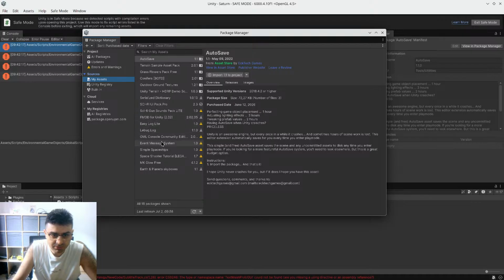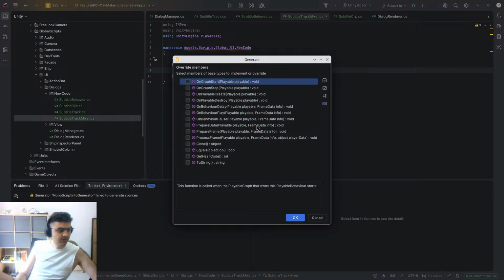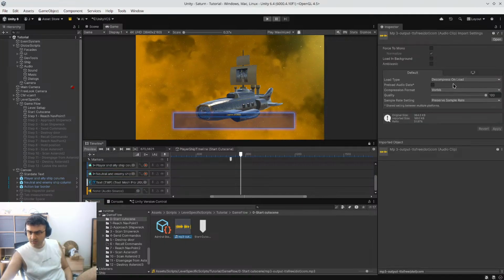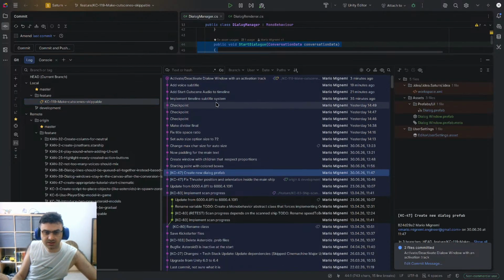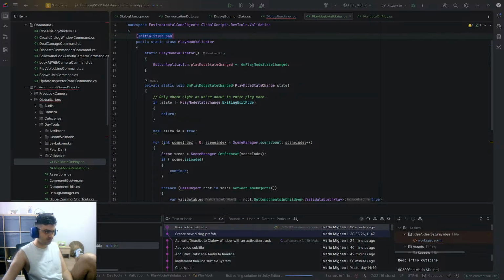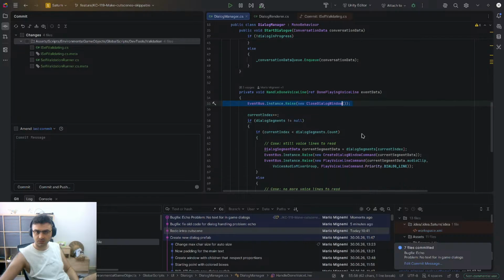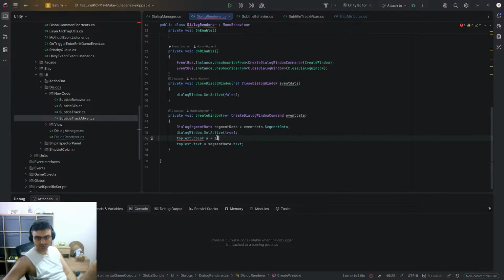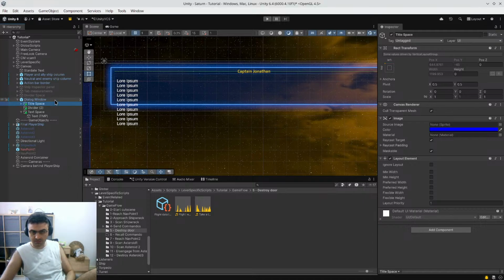I REBUILT the Entire Dialogue System & the Cutscene Will NEVER Be the Same 🔥 | Saturn Dev Log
🪐 Welcome back to the Saturn Dev Log! After last episode's UI nightmare, we came back STRONGER 💪

This time? No half measures. The dialogue system has been completely reworked from the ground up 💬✨ — cleaner, smarter, and actually working the way it should. And that's not all: the opening cutscene 🎬 got a full refactor too, giving Saturn's intro a whole new life.

This is one of those episodes where everything just clicks — and the game starts feeling like a real game 🚀🪐

👉 How do YOU handle dialogue systems in your games? Drop your approach below! 💬

📢 What would YOU want to see in Saturn's opening cutscene? Let me know!